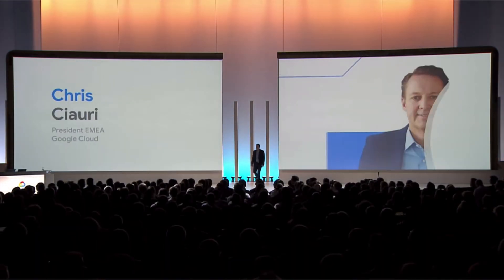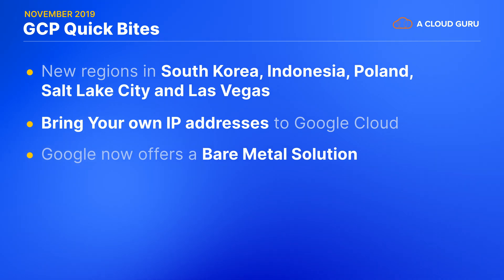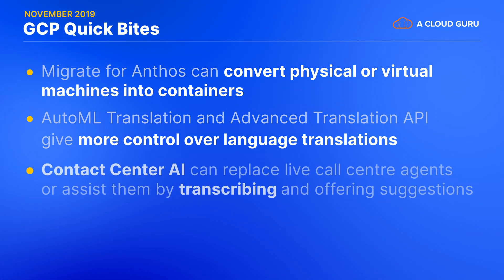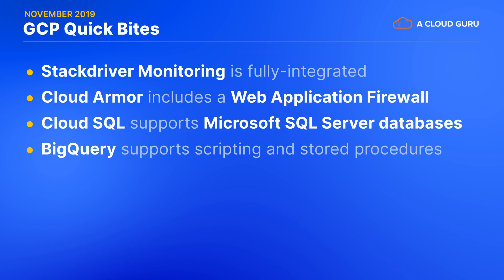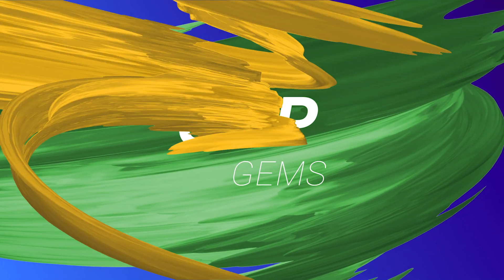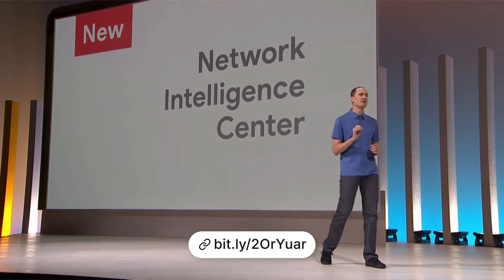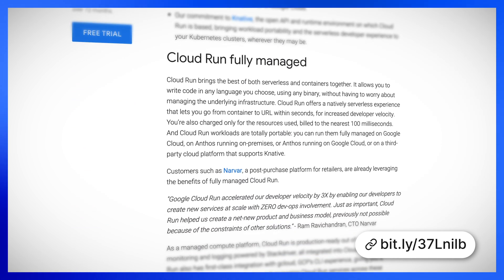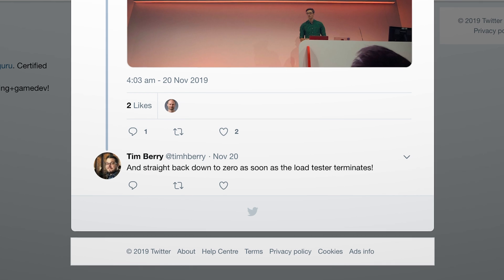Google Cloud Next '19 UK Announcements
In this episode, we round up the biggest announcements that Google made in the lead up to, and during, Cloud Next 2019 UK. Our quick bites include a look at the five new regions coming soon and the new BYO IP feature. We take a deep breath to run down the list of Google products and features that became generally available, and available in beta - including, but not limited to: Migrate for Anthos, Apigee Hybrid, and TensorFlow Enterprise. Our GCP Gems delve deeper into how Network Intelligence Center can keep you informed on your global network setup, and why Mattias is so excited about Cloud Run becoming GA. Lastly, we announce our Guru of the Month winner!